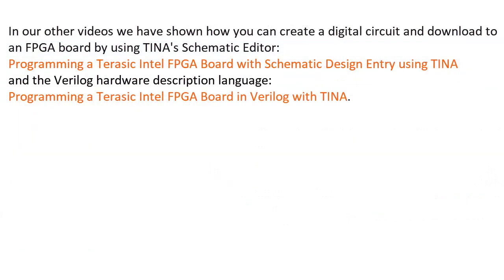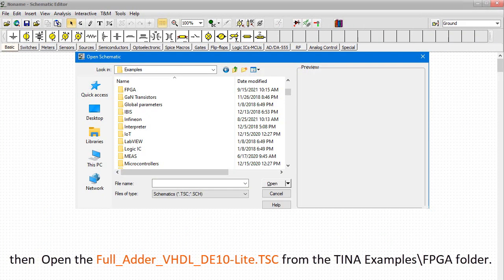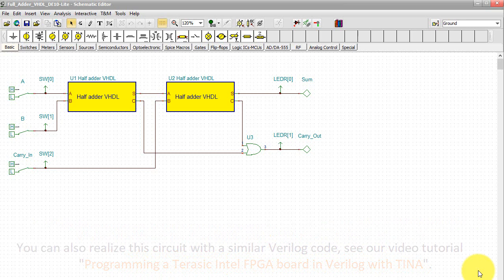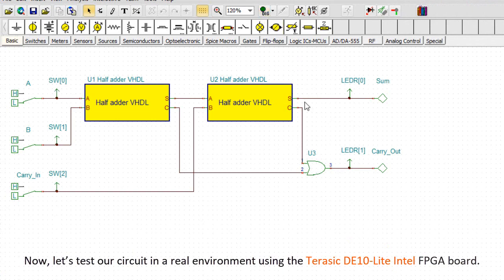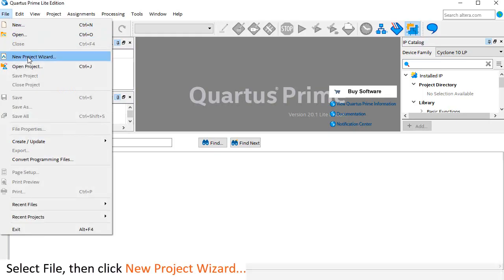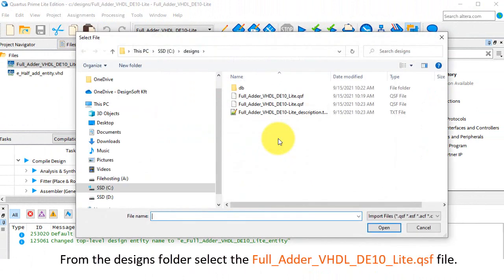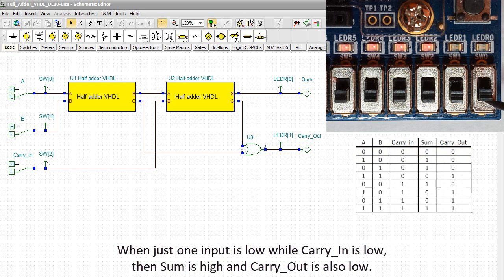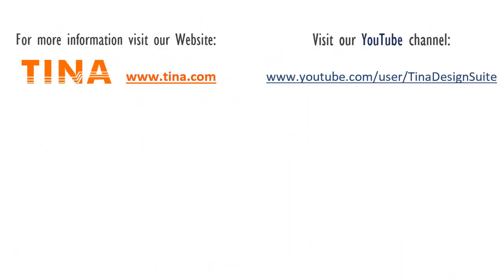Programming a Terasic Intel FPGA board in VHDL with TINA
In this video tutorial our circuit is a full adder, realized with the VHDL hardware description language. First we will test it with VHDL circuit simulation in TINA.
Next we will export the VHDL to the Quartus Prime Lite  software, compile it and load the resulting bitstream into the Terasic DE10-Lite  FPGA development board.
Finally we will present how our simulated full adder circuit works along with the programmed Terasic DE10-Lite  hardware and show that in all cases, the results are exactly the same.